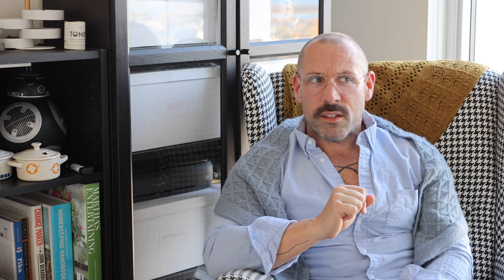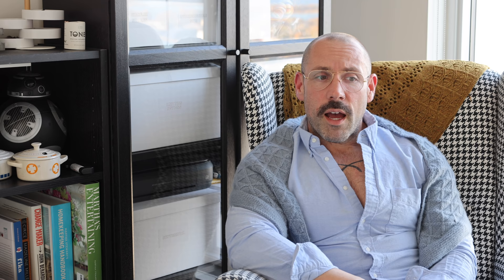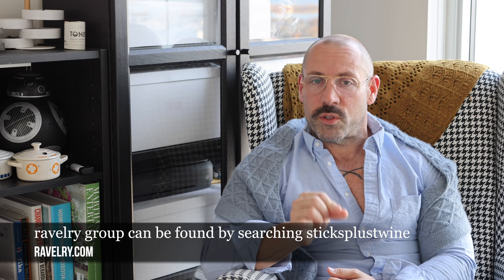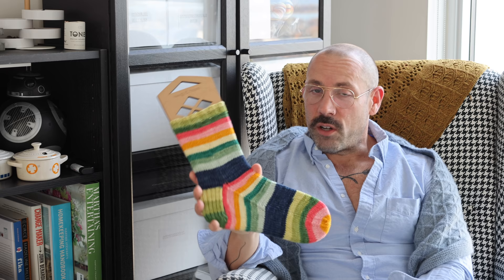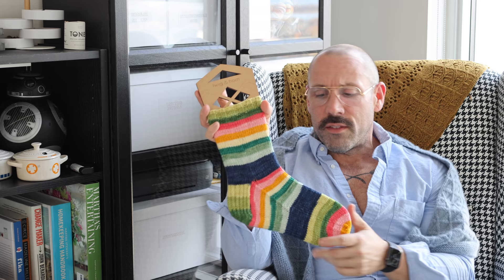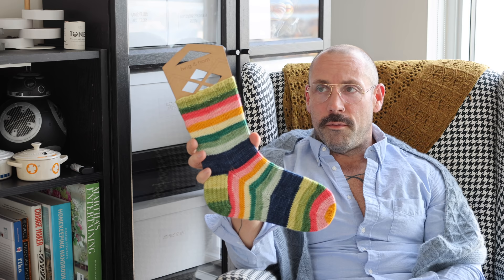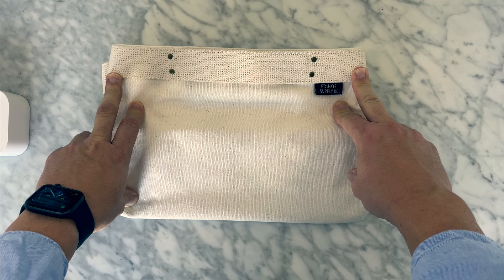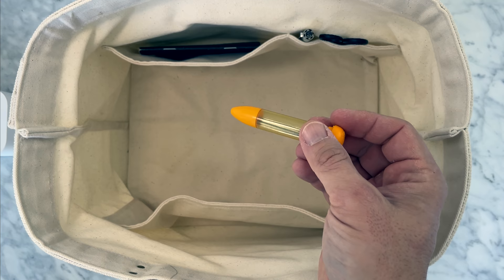sticksplustwine: first we fal, then we kal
- Void Shawl by Melanie Berg in Woolfolk Far in I SHOULDA MADE BETTER NOTES AT THE TIME! LOL I can’t recall the colour and I didn’t record it anywhere…

Cables and Cardis KAL
- Starts November 1 2021 through February 28 2022
- Cabled garments and cardigans only, accessories are not part of this KAL
- Enter your FO in the Ravelry thread for your chance to win prizes
- Discussion thread is also open on Ravelry
- Works in Progress are permitted as long as they’re just baby WIPs

Makes
- Longfellow Cardigan by Michelle Wang for Brooklyn Tweed
    - Brooklyn Tweed Loft in Amaranth and Cinnabar for accent colours
- Balan Cardigan by Emily Green for Brooklyn Tweed
    - Brooklyn Tweed Shelter in Sap
- Saven Pullover by Meghan Babbin for Hudson + West
    - Hudson + West Forge in Aspen (once its available for pickup)
- DK Vanilla Socks by Crazy Sock Lady
    - Woolens & Nosh DK Sock in Hawaiian Shirt

SplusT Fall FAL Winners!

By The Lakeside Bag
redniw21knits

The Cozy Knitter Yarn - Nyhavn
woolwinebooks
sunnysideknitter
berryfunmom

Annie Paaren Yarn:
dani_lake1
leighknits
miriyummy_w

Pattern of Knitter’s Choice
natalochkachristensen
tigmakes